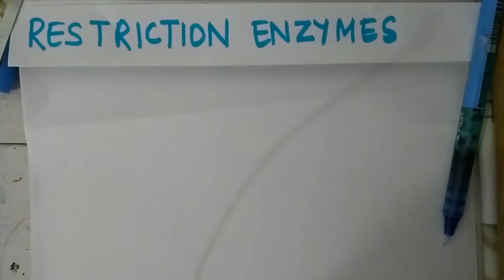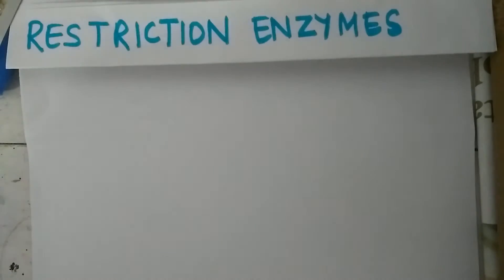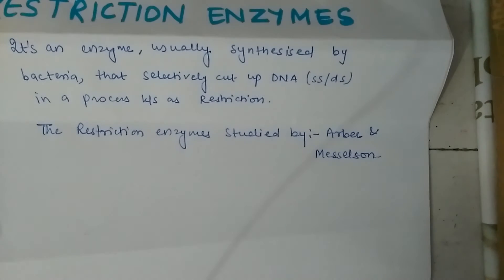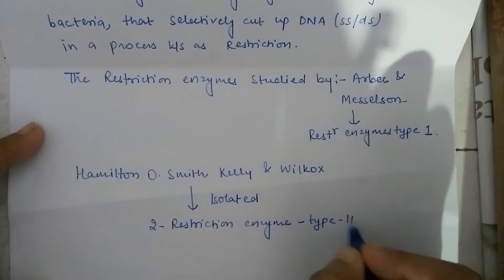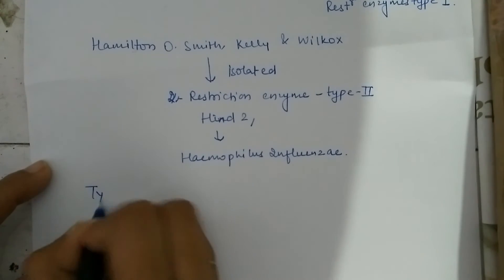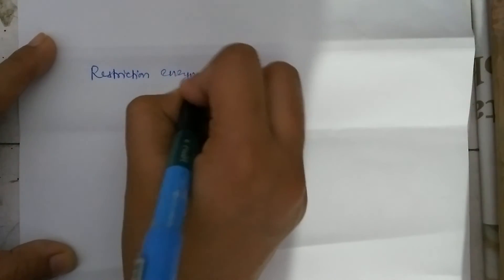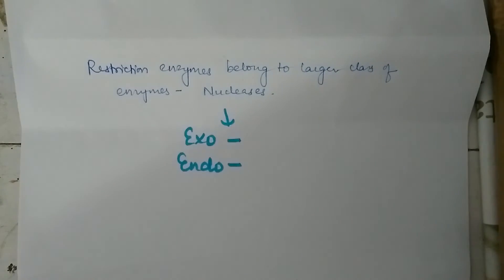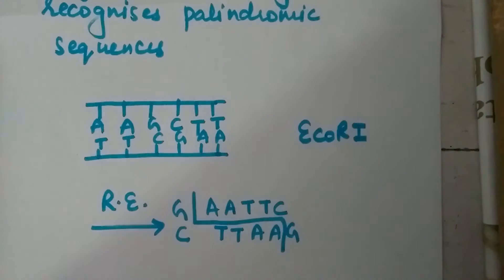Restriction enzymes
A restriction enzyme or restriction endonuclease is an enzyme that cuts DNA at or near specific recognition nucleotide sequences known as restriction sites.[1][2][3] Restriction enzymes are commonly classified into four types, which differ in their structure and whether they cut their DNA substrate at their recognition site, or if the recognition and cleavage sites are separate from one another. To cut DNA, all restriction enzymes make two incisions, once through each sugar-phosphate backbone (i.e. each strand) of the DNA double helix.

These enzymes are found in bacteria and archaea and provide a defense mechanism against invading viruses.[4][5] Inside a prokaryote, the restriction enzymes selectively cut up foreign DNA in a process called restriction; meanwhile, host DNA is protected by a modification enzyme (a methyltransferase) that modifies the prokaryotic DNA and blocks cleavage. Together, these two processes form the restriction modification system.[6]

Over 3000 restriction enzymes have been studied in detail, and more than 600 of these are available commercially.[7] These enzymes are routinely used for DNA modification in laboratories, and are a vital tool in molecular cloning